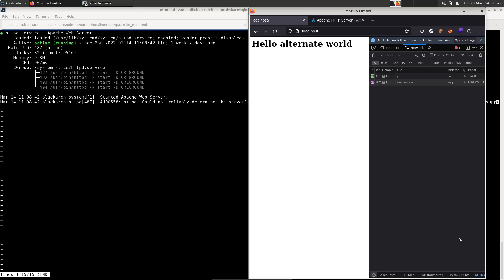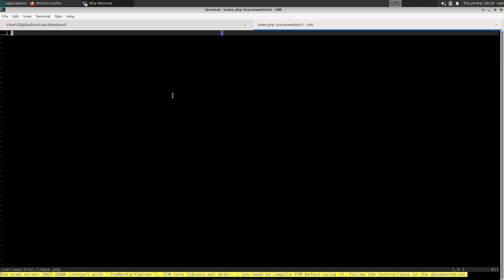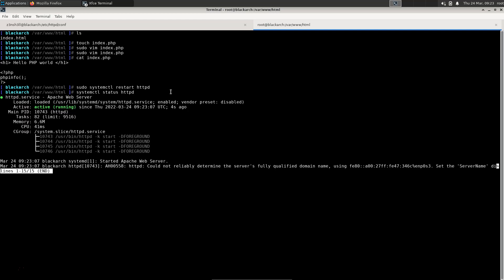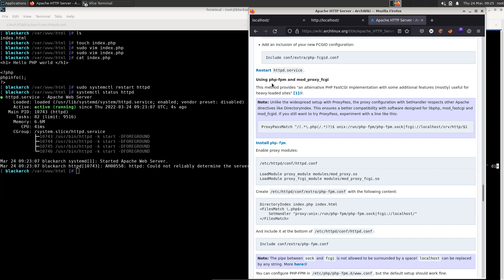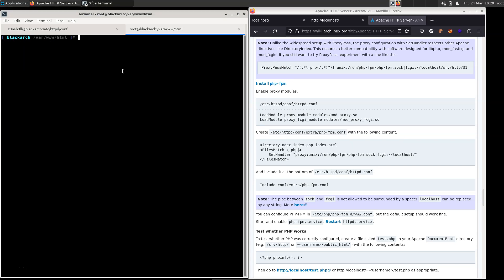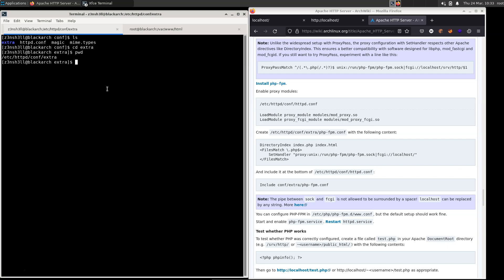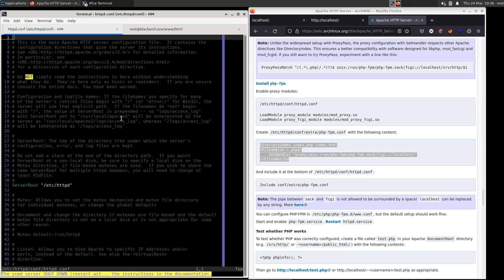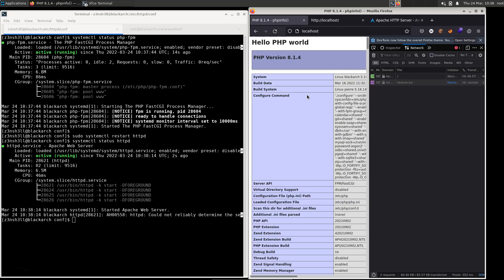Enabling PHP with Apache on BlackArch Linux - LAMP on Black Arch 3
This is part 3 of the LAMP on Black Arch series.

Our Apache server is now installed and we will look into enabling PHP to run with the Apache server.